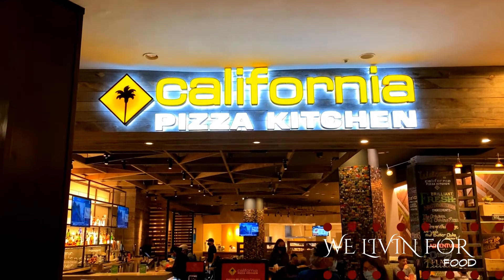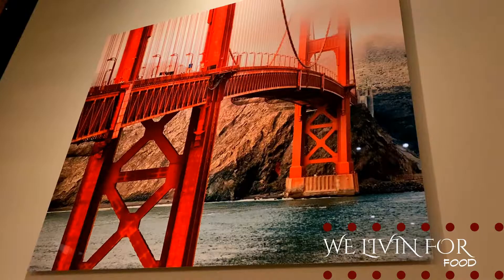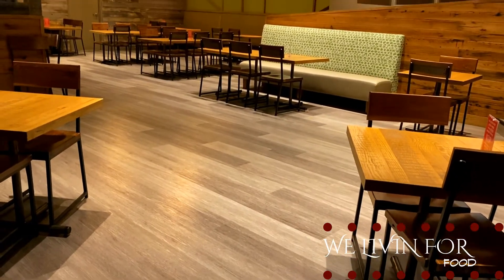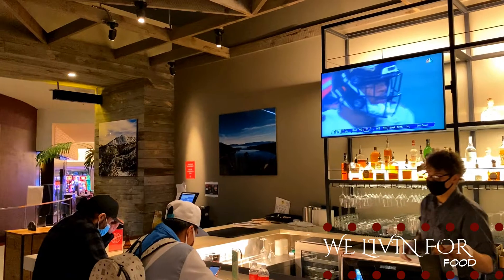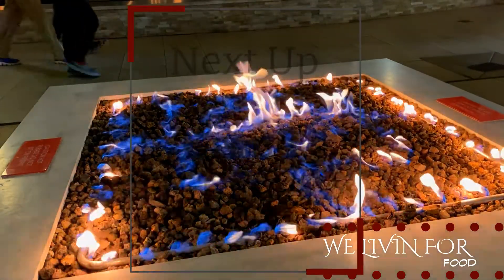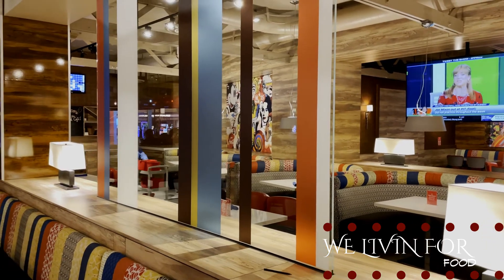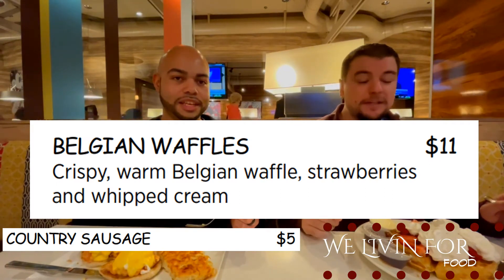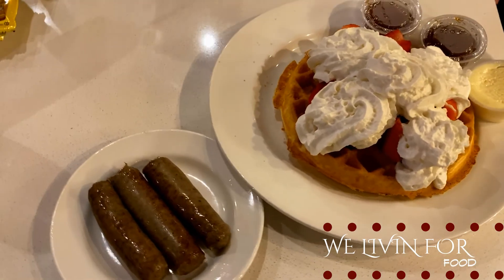We were Surprised by California Pizza Kitchen and Grand Café at Grand Sierra Resort Reno Nevada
We checked out California Pizza Kitchen and Grand Cafe at Grand Sierra Report Reno Nevada. GSR has a lot of options to choose from, but California Pizza Kitchen really surprised us!

If you want to find out even more about the Grand Sierra Resort, check out these videos below:

Are you ready to start a Revolution of Love?